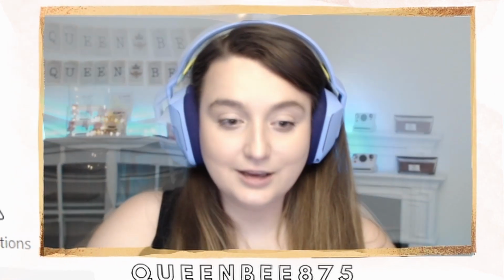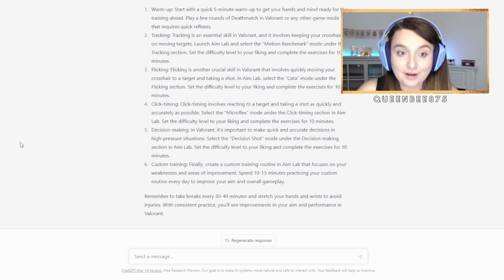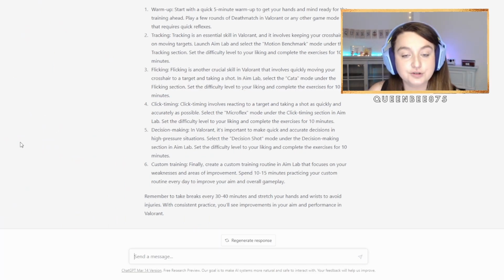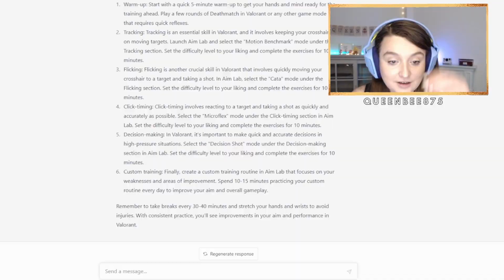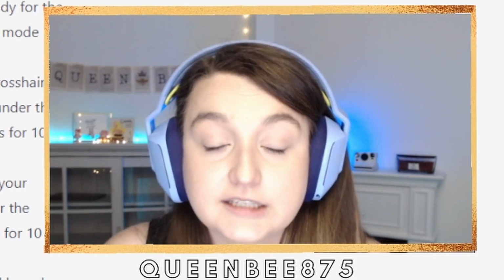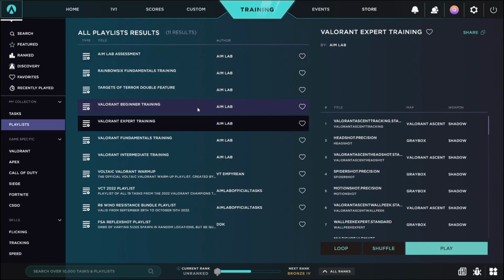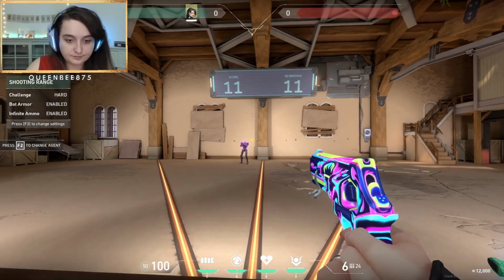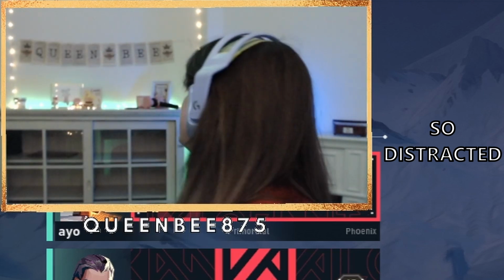CHATGPT MAKES ME AN AIM TRAINING ROUTINE FOR VALORANT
Today I ask the age-old question: how do you get better at Valorant? To make it more specific, I asked an ai, ChatGPT for an aim training routine for Valorant to get better at the video game. This was an interesting 5 days, to say the least, but I am back to Platinum! Was it the placebo effect? Watch the whole thing to find out!

00:00 Introduction
00:47 Asking the Question
01:21 The Advice
03:50 Day One
05:40 Day Two
06:24 Day Three
07:06 Day Four
08:16 Day Five
08:48 Going Forward

This video was edited by myself! I am learning how to edit and having some fun with it.

Thumbnail made by ItsNohan

SOCIAL
If you like this content look below!